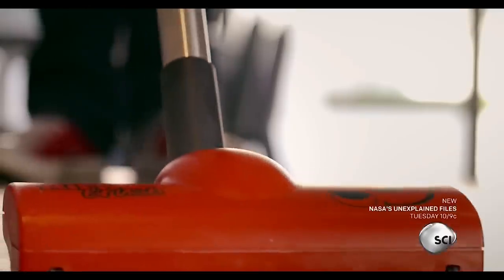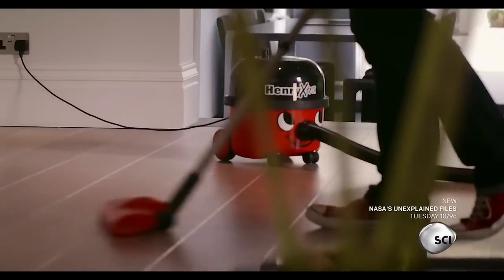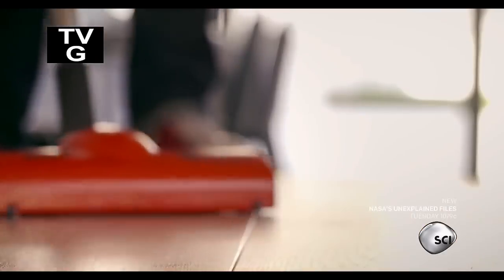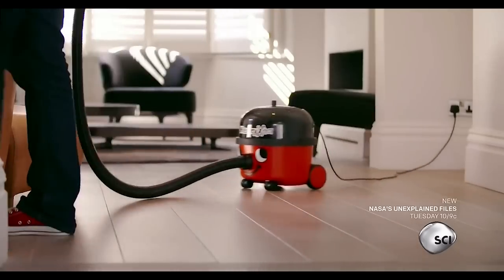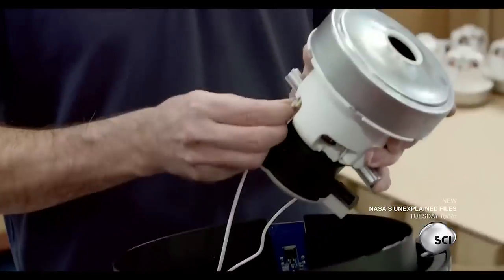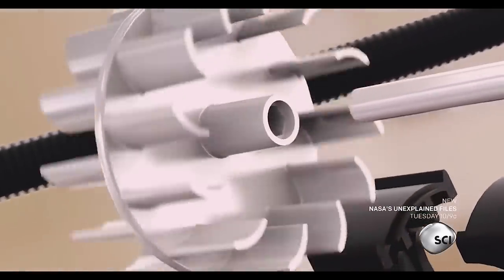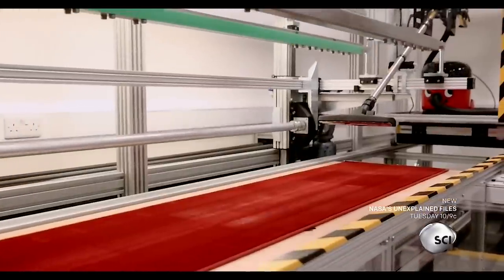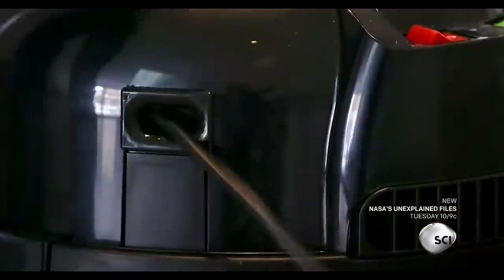Henry Vacuum from NaceCare Solutions in The Science Channel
Henry Vacuum from NaceCare Solutions Numatic starring in The Science Channel's "MACHINES: HOW THEY WORK"